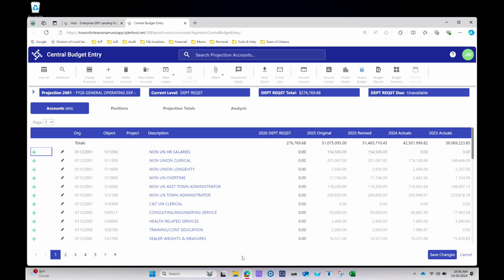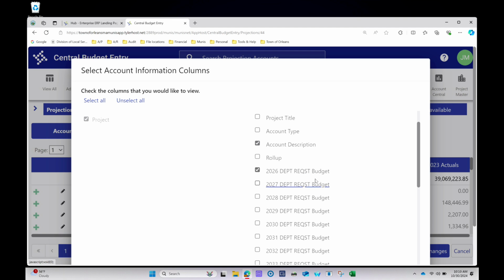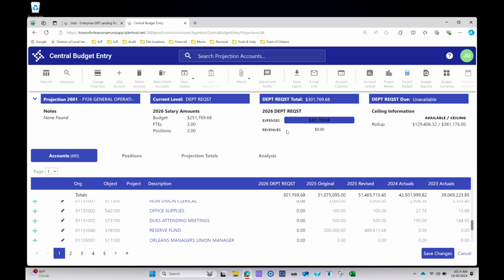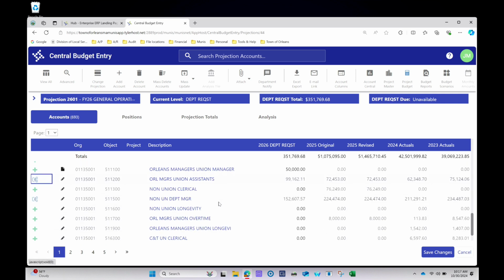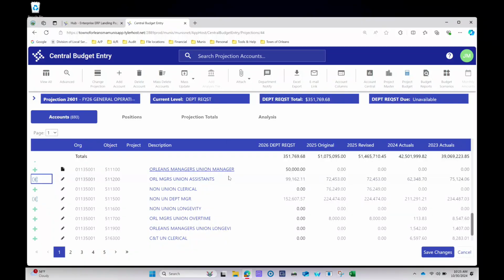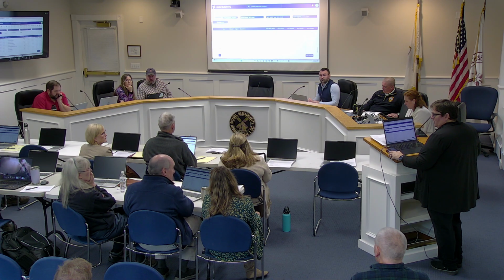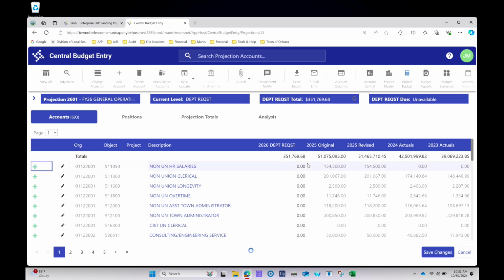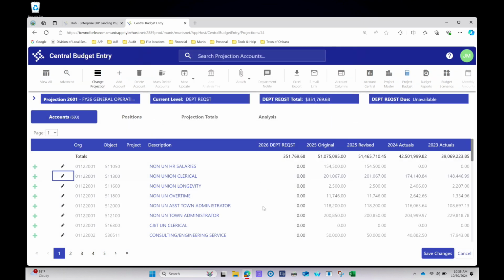Budget Entry Training - October 30, 2024